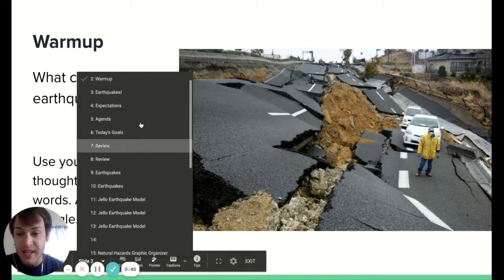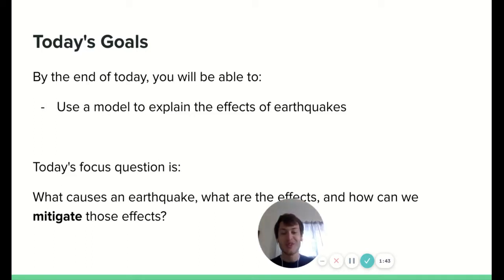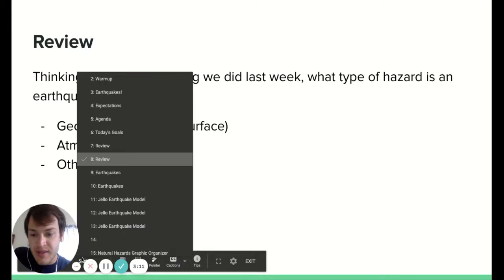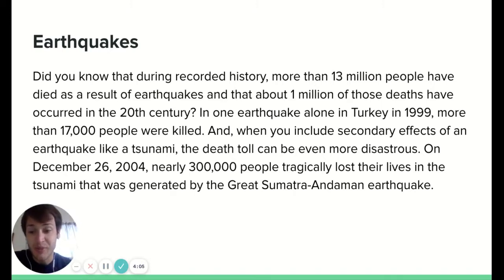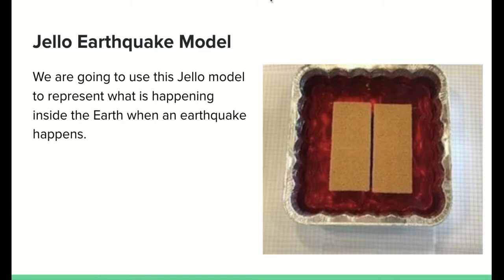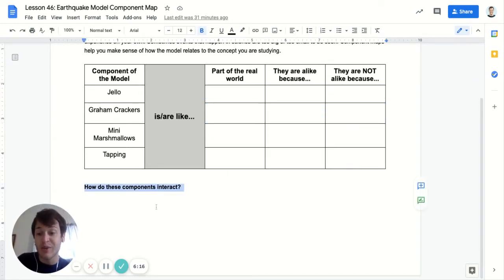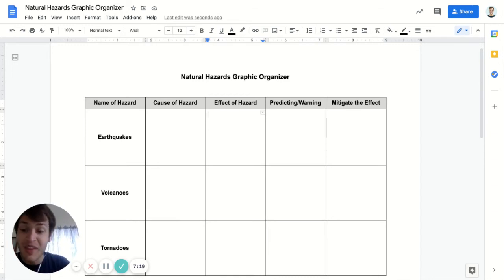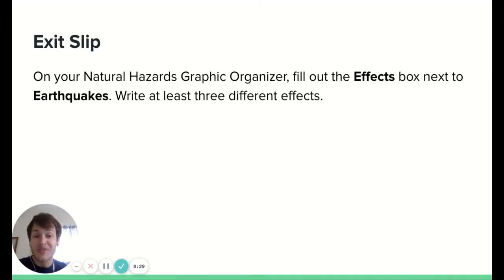8th Science, Lesson 46: Earthquakes!